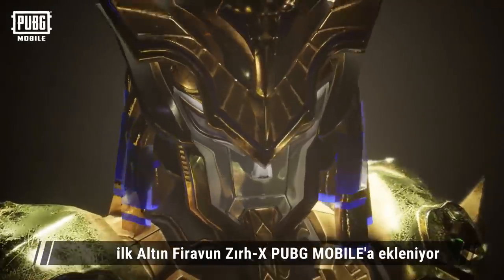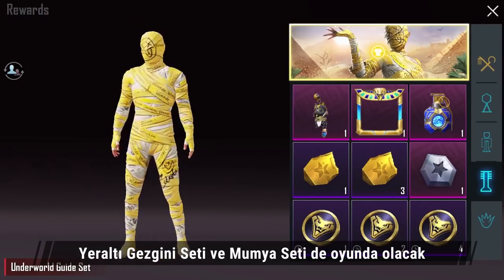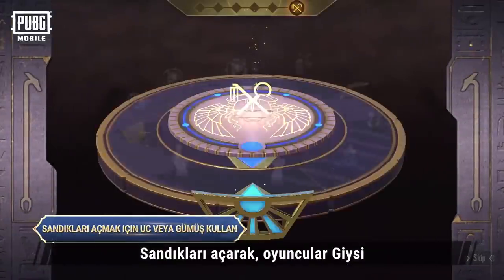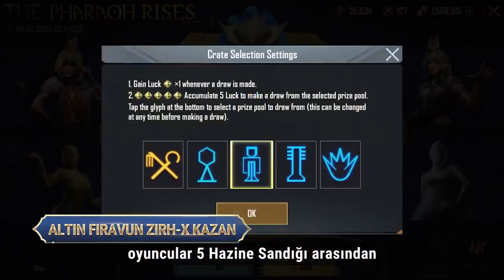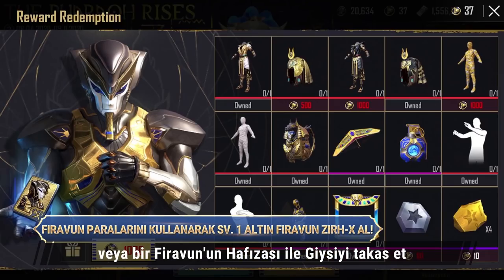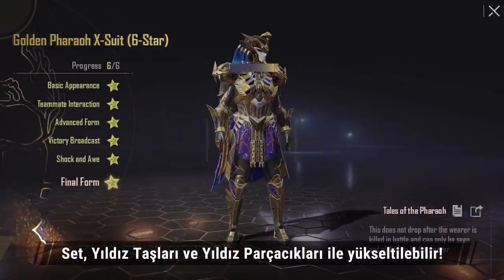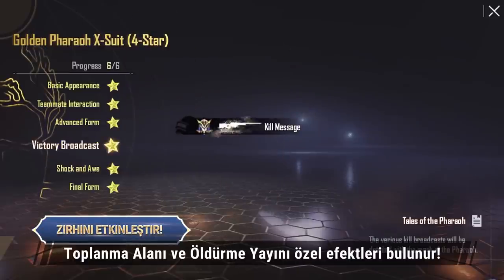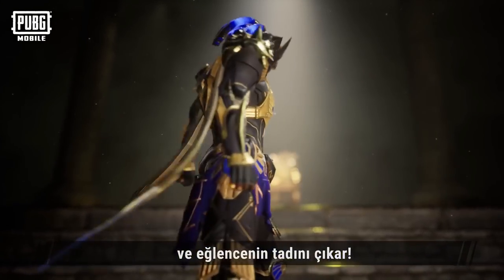PUBG MOBILE - Altın Firavun Zırh-X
Firavunun uyanışına tanıklık edin!

Zırh-X Altın Firavun ve dikkat çekici diğer ögeler oyunda sizleri bekliyor! Yenilikler hakkında bilgi almak için videoya göz atın! 🌟